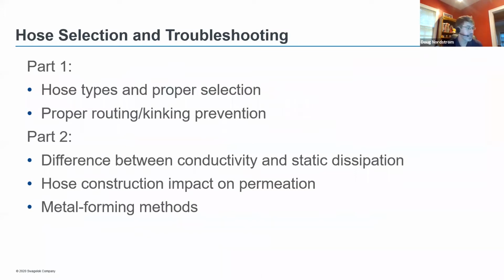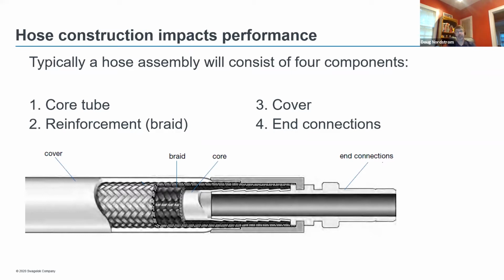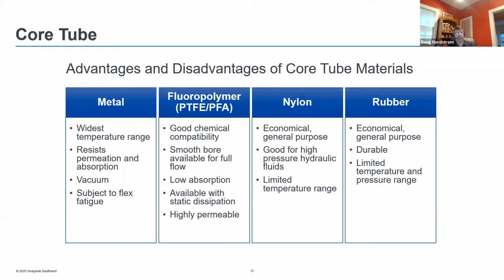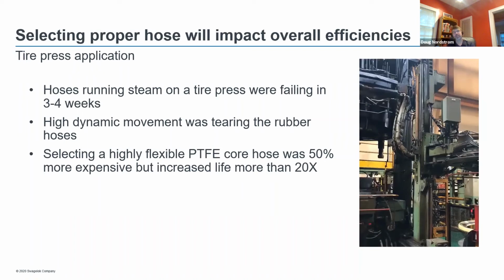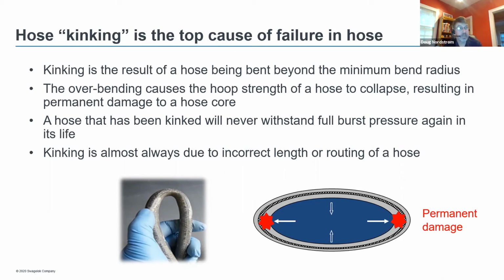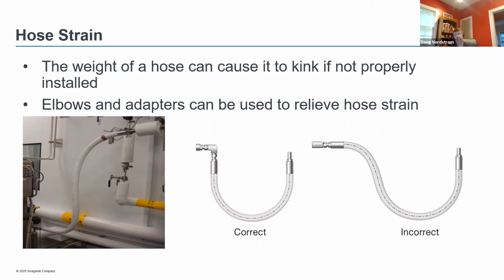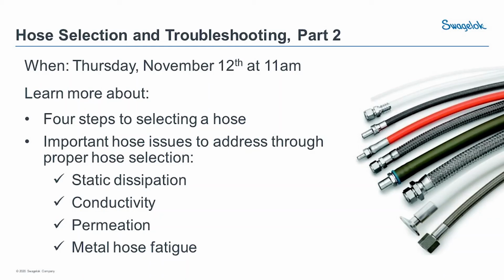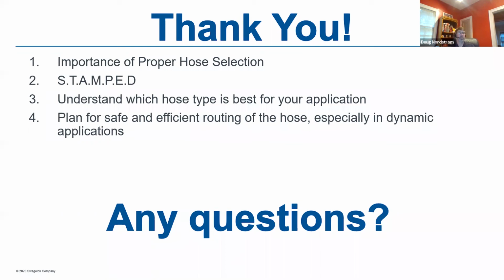Swagelok Tech Talk Hose Part 1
Hose Selection and Troubleshooting